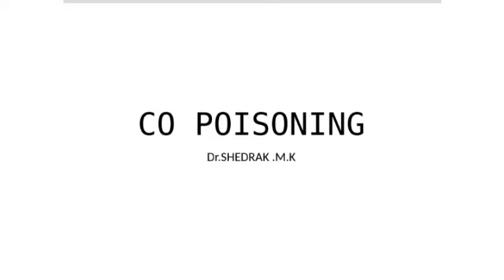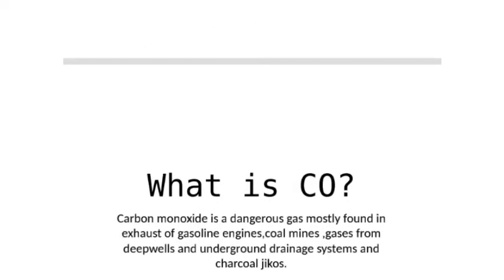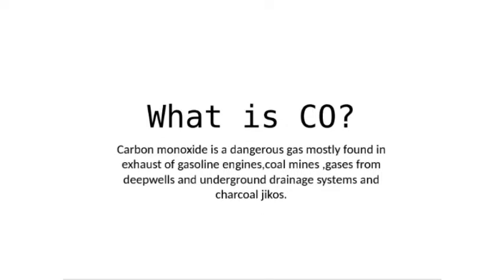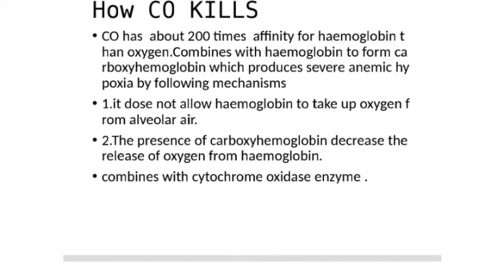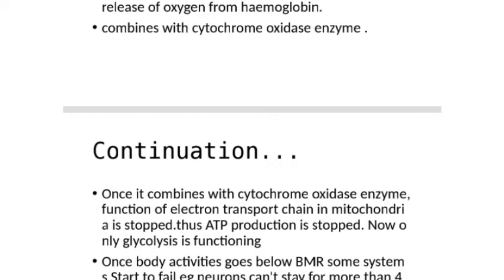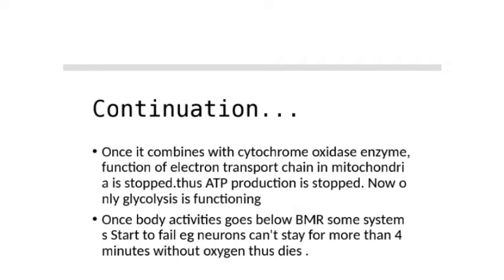How Carbon monoxide Kills☠️